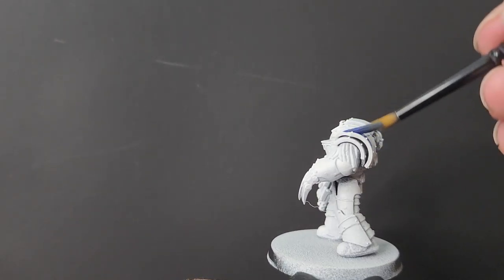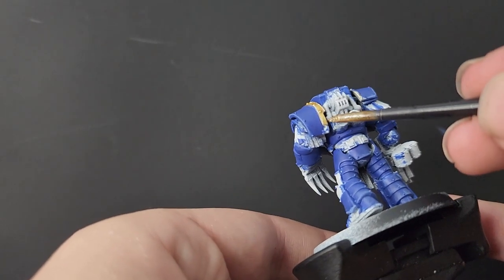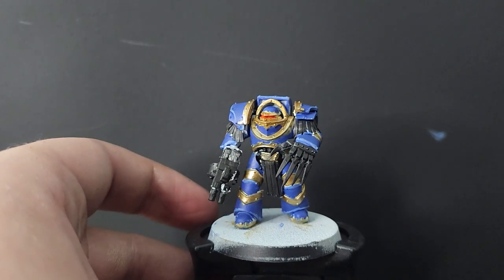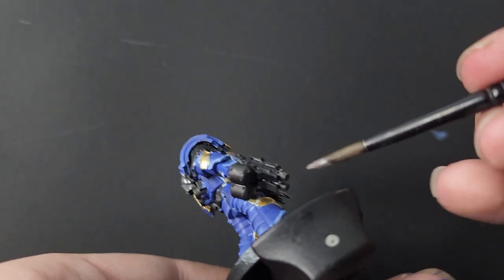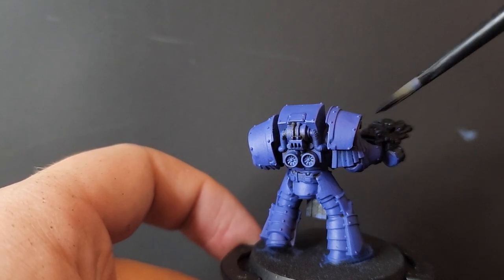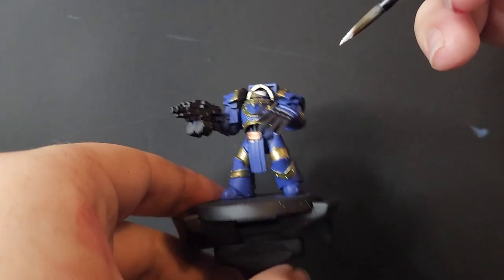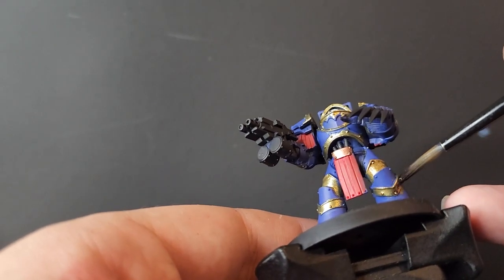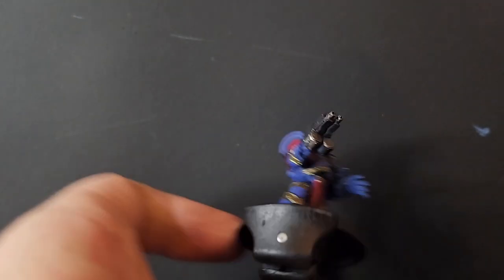Games Workshop Tutorial Versus ChatGPT Ai Painting Tutorial: which is better?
just a fun video using ChatGPT to see how it would tell me how to paint and as expected it gave me strange results but not necessarily bad just very different and missing some very key details and steps when painting traditionally and shown in usual tutorials for painting warhammer models and factions in general, maybe one day we'll revisit this trying to get some funny results for a new video, maybe throwing some curveball names in there of toys like lego or nerf